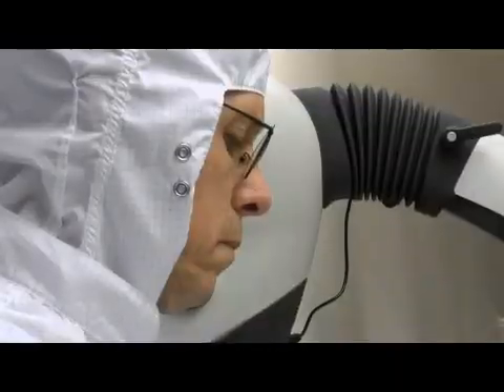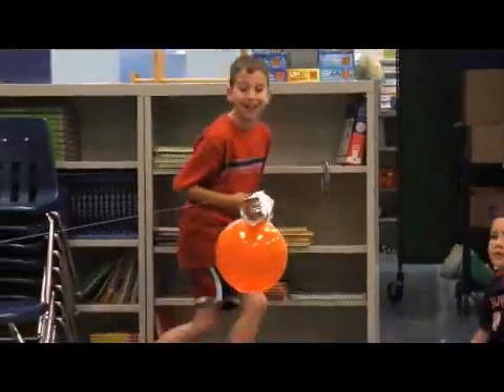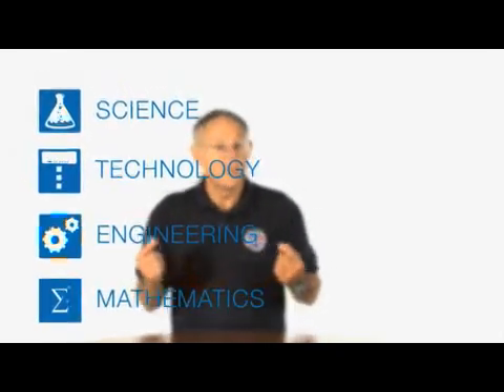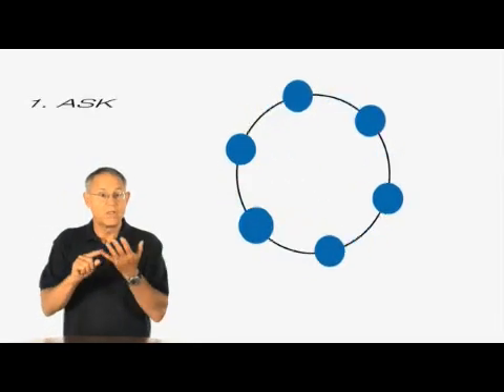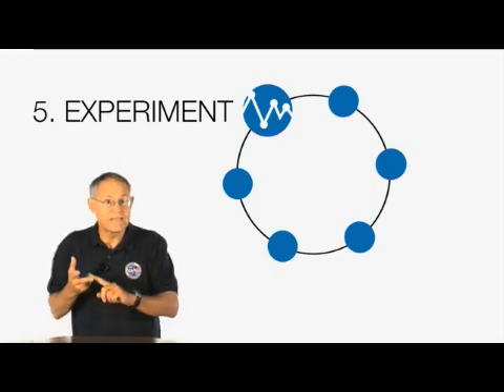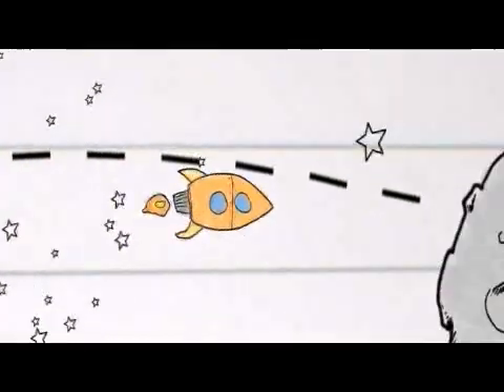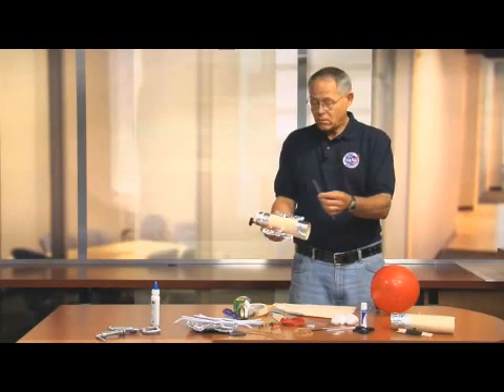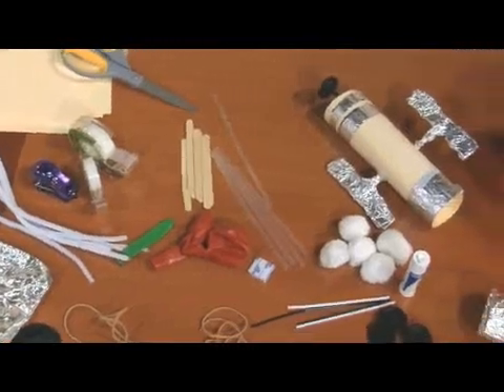NASA's BEST -- Introduction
Don Higdon explains why NASA needs engineers and discusses the purpose of the engineering design process video series created for NASA BEST. He lists the steps in the Boston Museum of Science engineering design process -- ask, imagine, plan, create, experiment and improve. He concludes by showing a simple hands-on experiment for students.